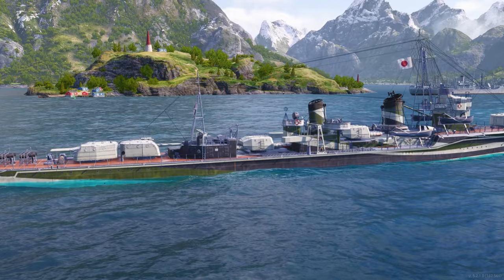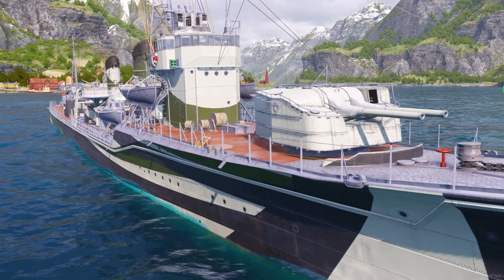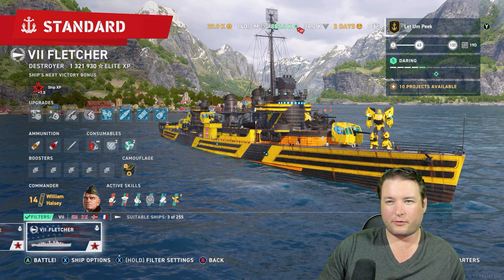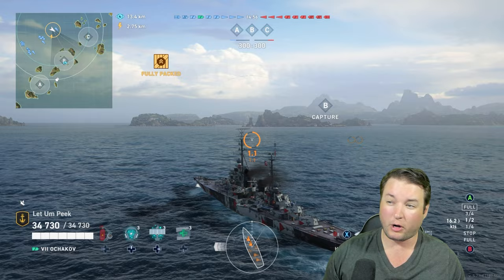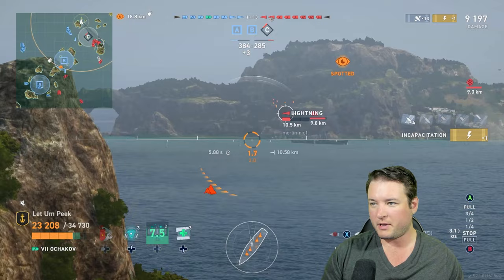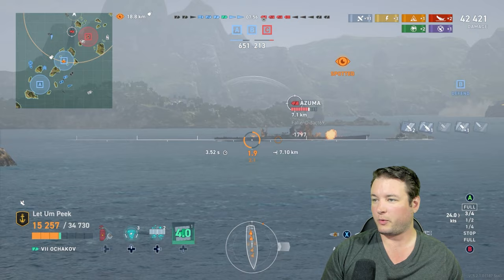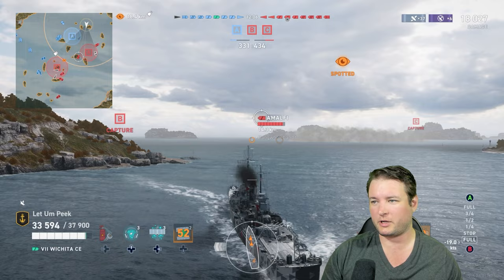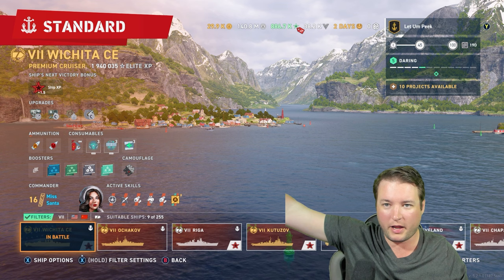How To | Combat The Yudachi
Hello and Welcome back to the channel! Many of the things mentioned in this video will be in the description below.

 I'm just a regular guy who loves YouTube! My passion for video editing has led me down this path of YouTube where I just end up posting whatever I feel like. Mostly video game edits but it could be something completely random or a freshly released game. I'm learning new software's weekly to help improve the quality of content for the channel. I appreciate you taking the time to read this.

--LINKS--
If you want to help support all the work I do for you guys please consider these links!

Thank you for visiting the channel and hope too see you again soon!

--CREDITS--
Filmed and Edited by
Yours Truly

Capture Card

Gaming PC
Ryzen 7 5800x
EVGA 3070
32g Ram

Streaming PC
APU Build
PRIME B550M-A
Ryzen 5 5600G
16g RAM
Air Cooled